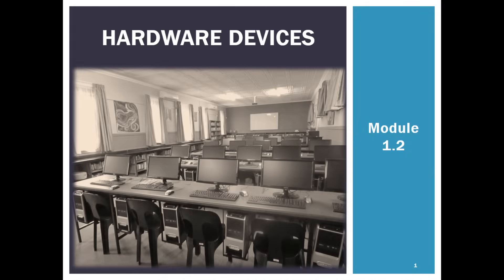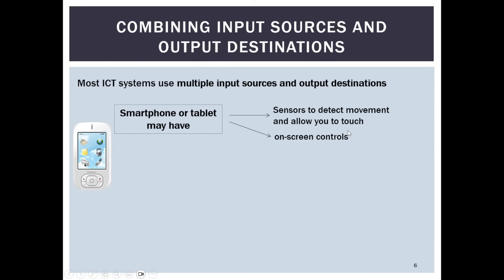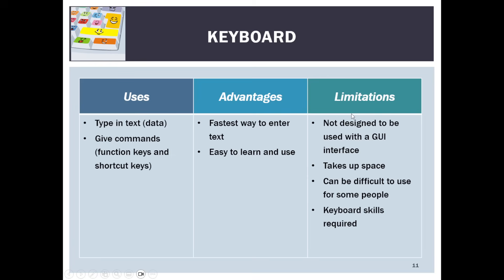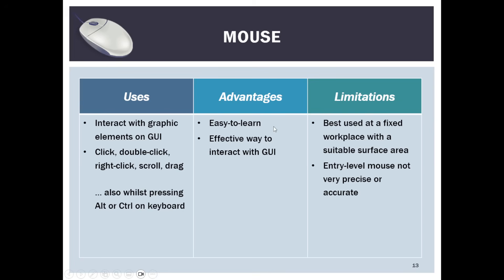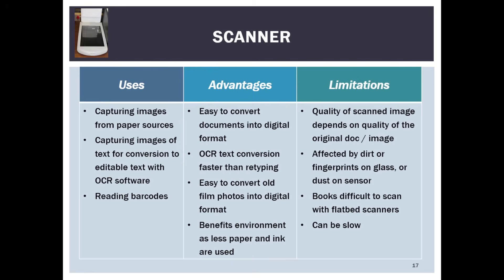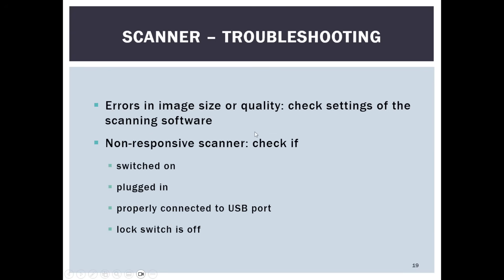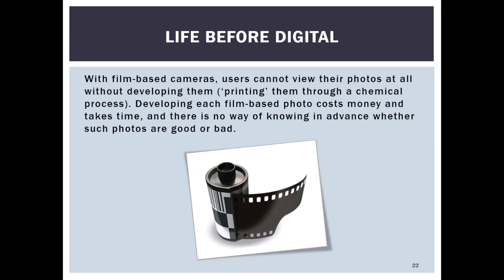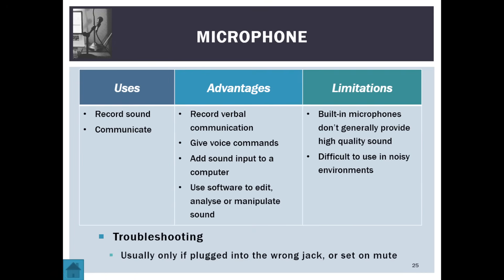Hardware Devices | Module 1.2 | PART 1 | Grade 12 *Updated*